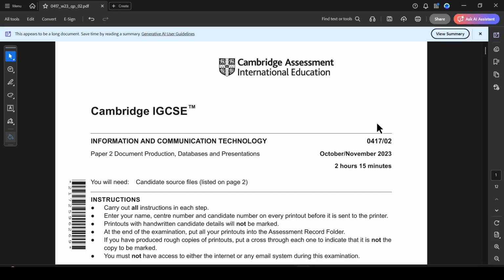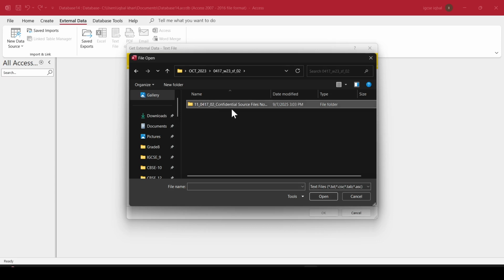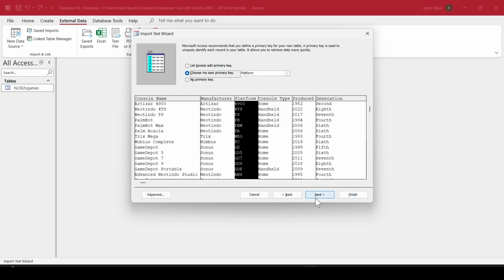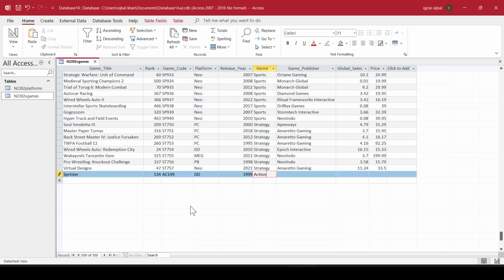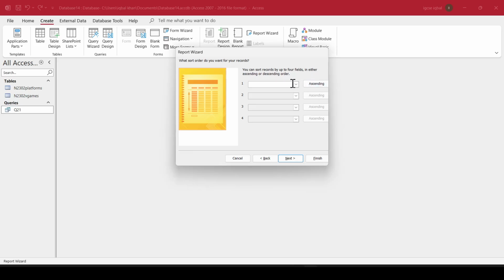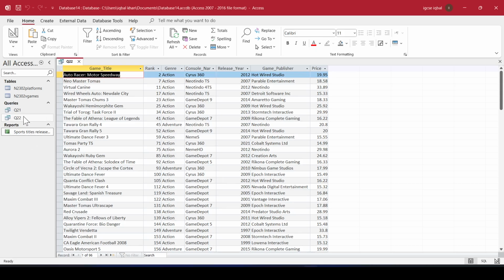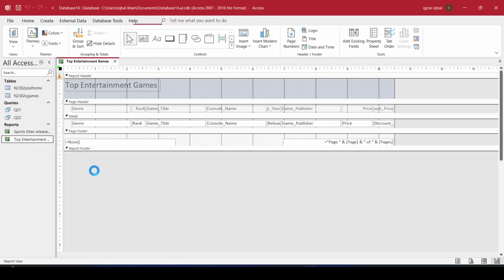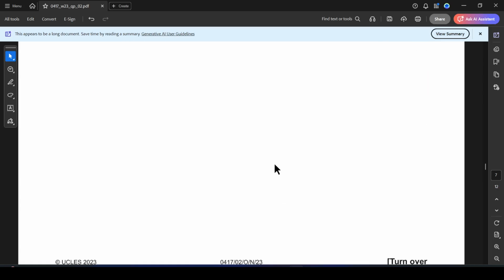IGCSE ICT OCT NOV 2023 ICT 0417/02 Databases (Access) task Past Paper Solutions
Hello students, in this video we will be solving 2023 ICT 0417/02 Databases (Access) part. I hope all of you have something to learn from this video.